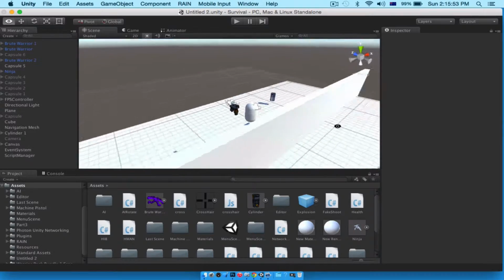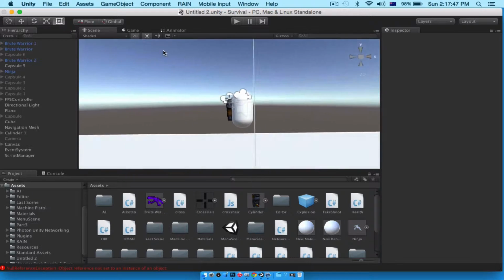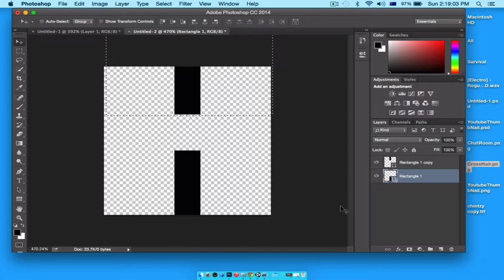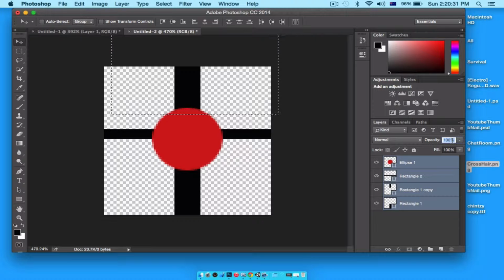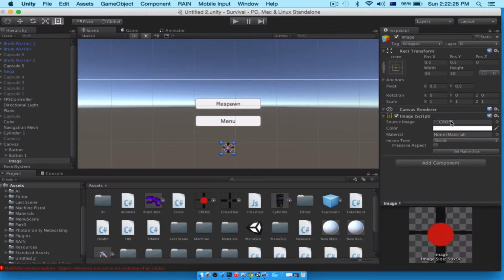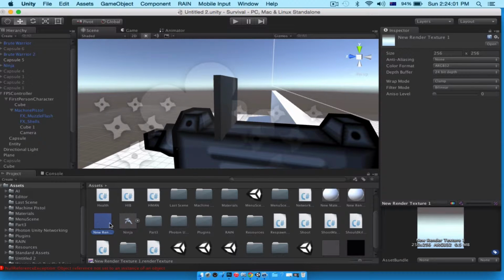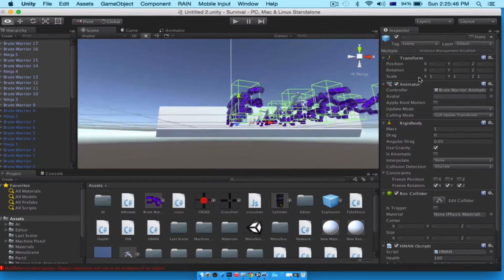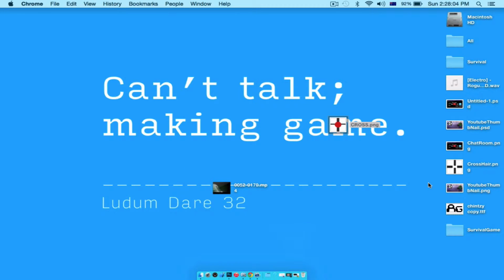6. Crosshair - Create a Survival Game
Welcome to Part 4 of how to make a survival game - I will teach you how to make a menu so that you can choose what you prefer, I will also teach you how to make a crosshair so you can aim better. We will make 2 crosshairs, 1 on the scope, and the other on the outside. We will use 2 different methods to add each crosshair. Hope you learnt something. Here is the playlist to all the episodes of this series